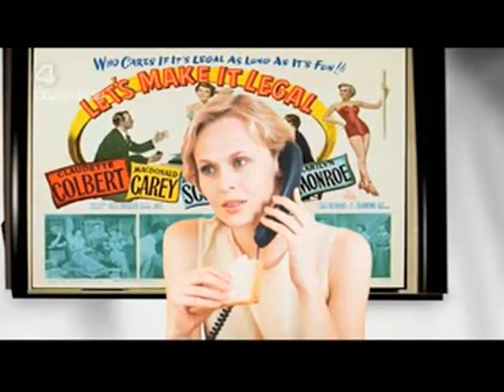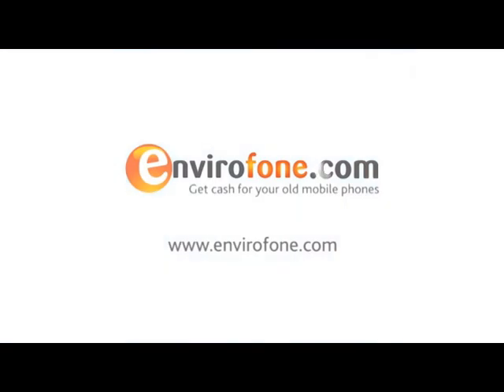Envirofone vs Fonejacker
Does what it says on the tin.